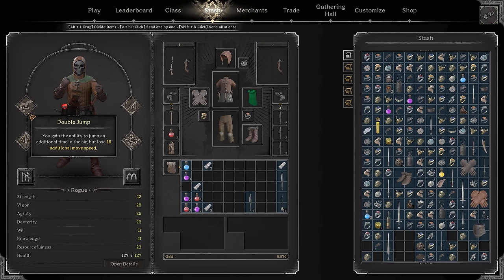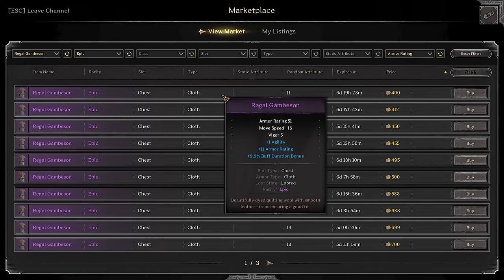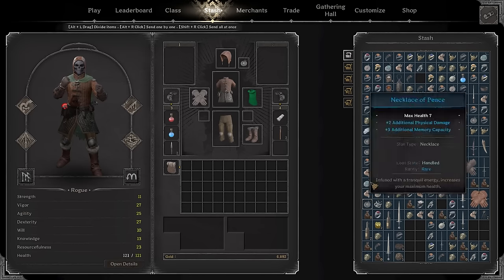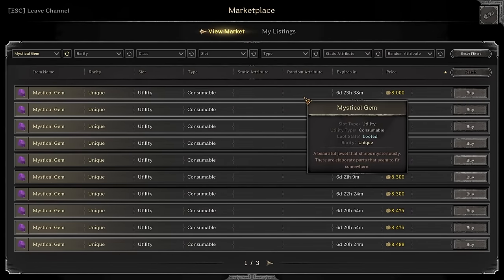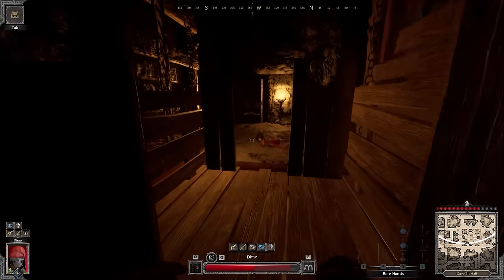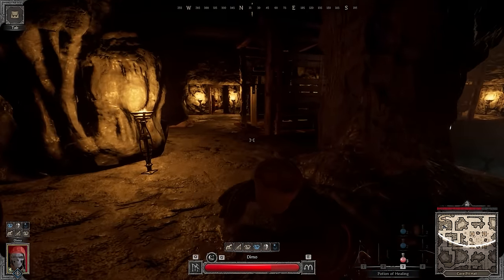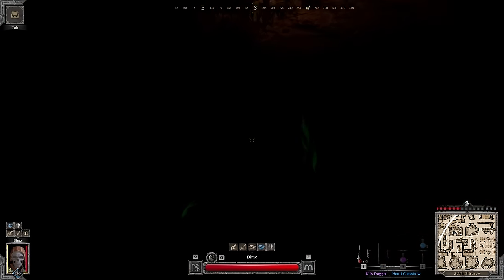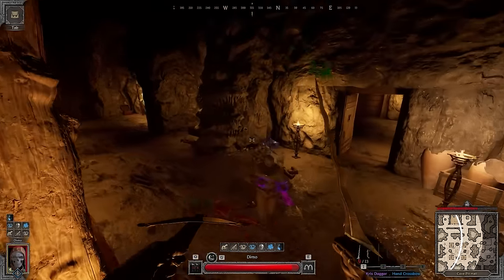This Double Jump Rogue Build is Absolutely Broken | Dark and Darker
Hey everybody, It's Dimo. Today we gonna play Rogue with Tumbling and Double Jump. This Build is not a meme it's really f*kin Good!

If you like this rogue wideo check out my previous Rogue Wideos I am a rogue main I have a lot!

0:00 Build Explained All Details
6:15 Market Place to Buy Gear Set
10:17 Day 1 ( Extremly Geared Barb PvP)
13:42 Day 2 ( How I made Almost 10K Gold)
 16:39 Day 3 (Ranger + Barb PvP)
18:40 Day 4 ( Naked Rogues are Too Dangerous)
19:40 Most Scripted Encounter
21:20 Ranger PvP and 3rd Party x3
24:11 Day 5 (Warlock, Rogue, Meta Fighter, Long Sword Fighter)
28:47 Day 6 (Wizard, Rogue, Warlock in Order)
32:39 Day 7 ( TheDrippy Rogue, Barb, Streamer Encounter)
37:15 Most Sweaty PvP with a Streamer